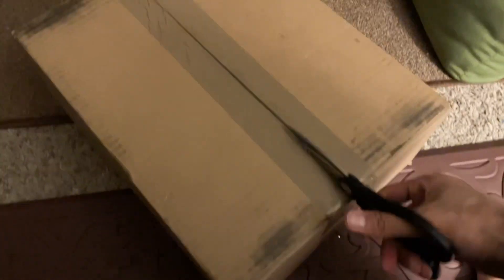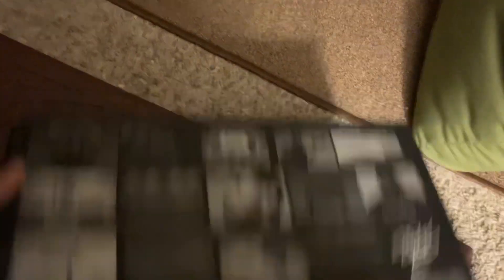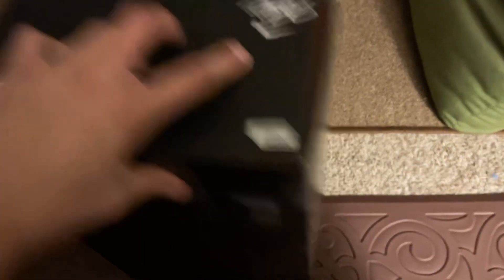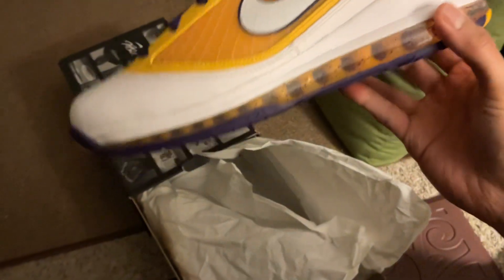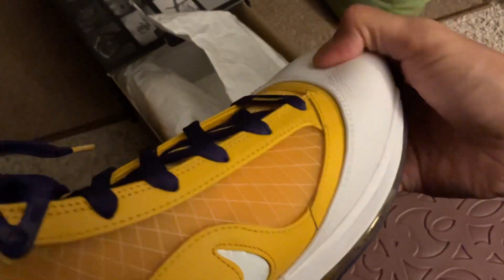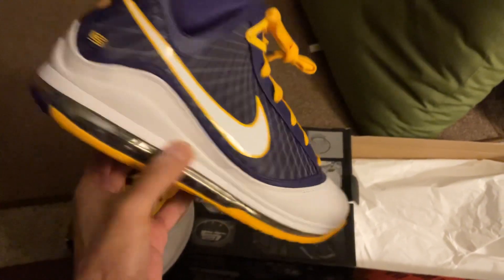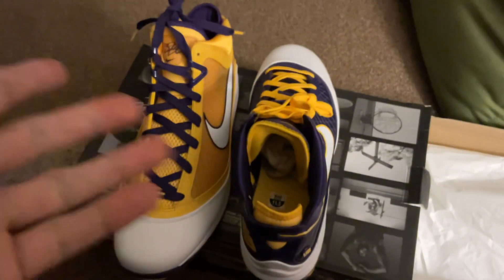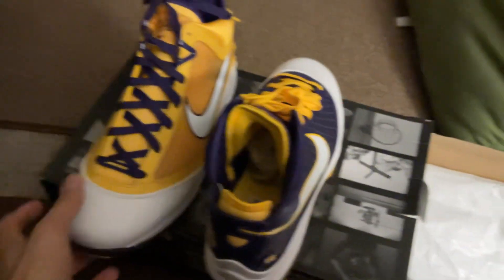Nike Air Max LeBron 7 Media Day Unboxing/ Review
So I’ve been wanting this Lakers Colorway LeBron 7 for quite sometime already & I finally got my hands on them. Package came in today and decided to show you guys the shoe plus the details of what it has on the shoe.

-Hopefully you guys enjoy the video 👍

-Gaming Channel:

 / slaya031